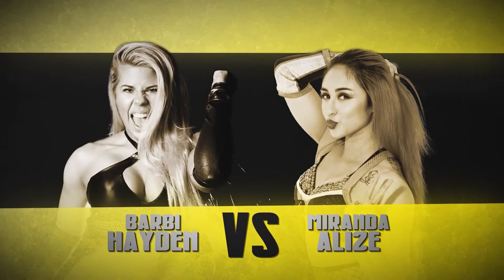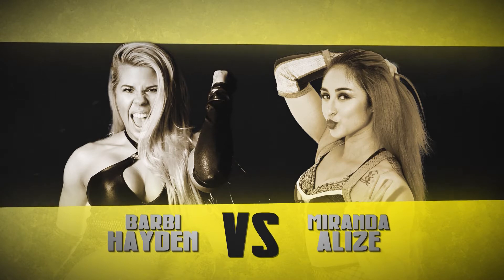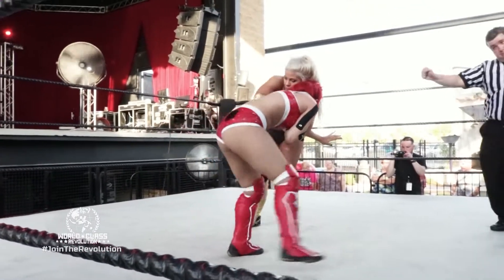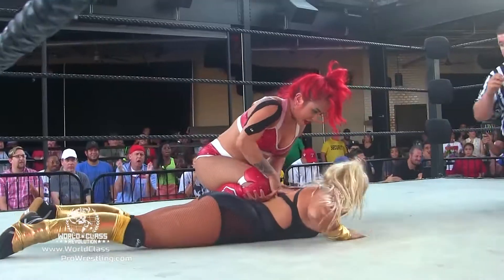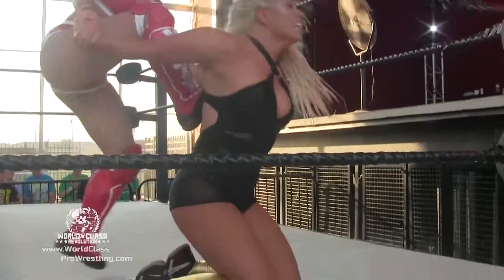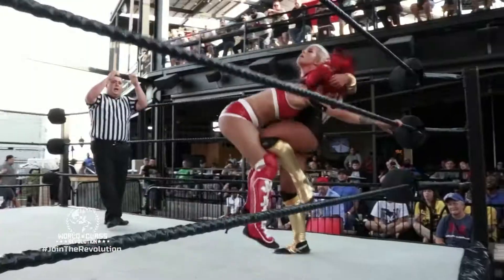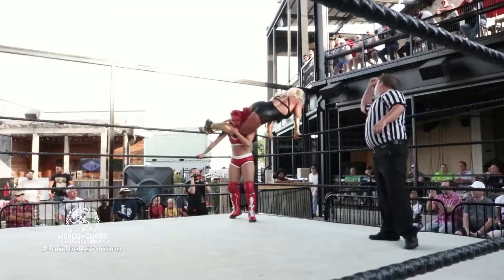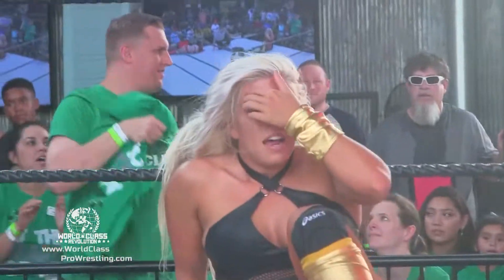Miranda Alize VS Barbi Hayden 07-22-2018